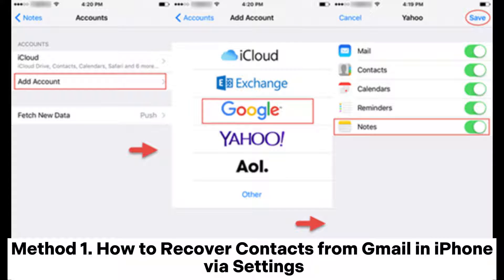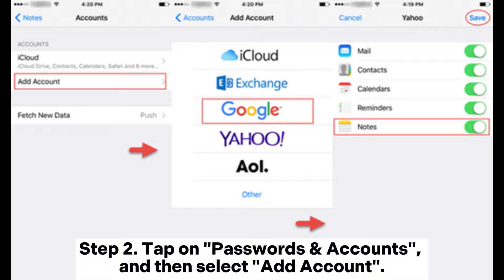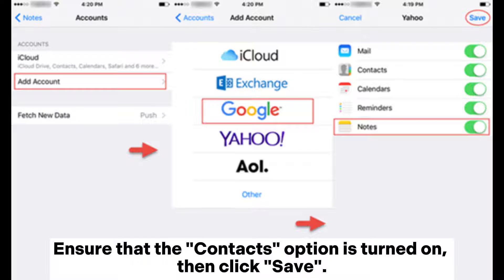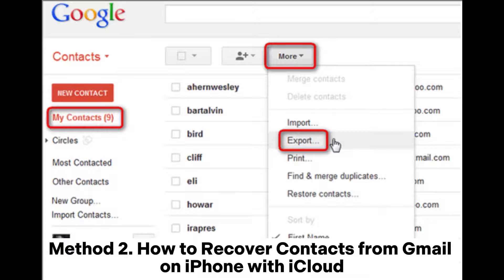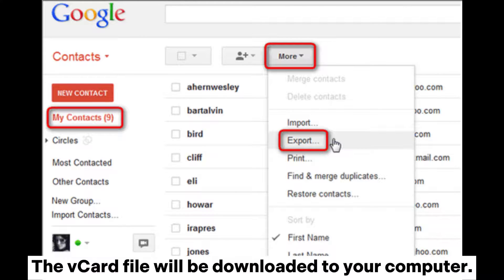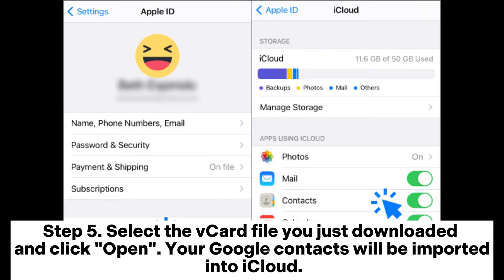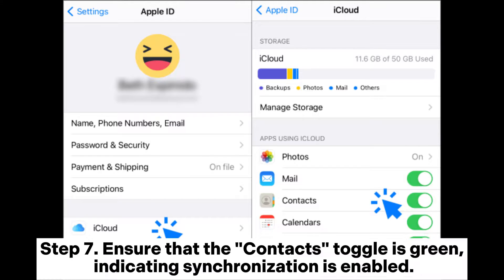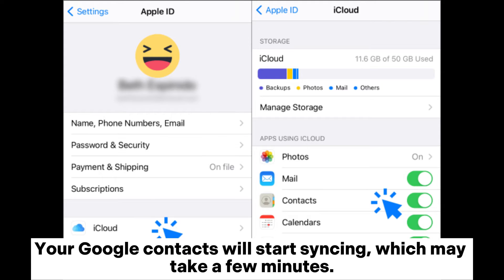How to Restore Contacts from Gmail to iPhone in 2 Ways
If you want to know how to restore contacts from Gmail to iPhone, you are in the right place. This video offers us 2 ways to restore contacts from Gmail to iPhone step by step.

00:00 Start
00:03 Method 1. How to Recover Contacts from Gmail in iPhone via Settings
00:42 Method 2. How to Recover Contacts from Gmail on iPhone with iCloud